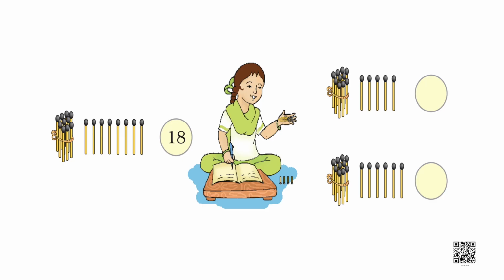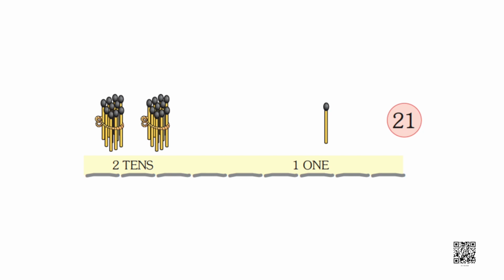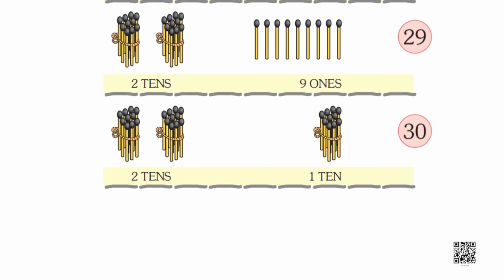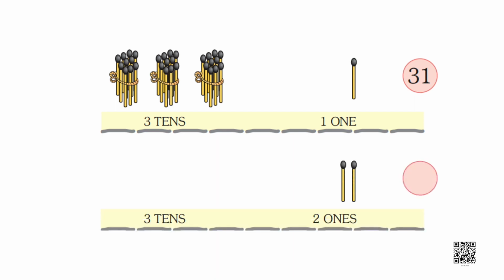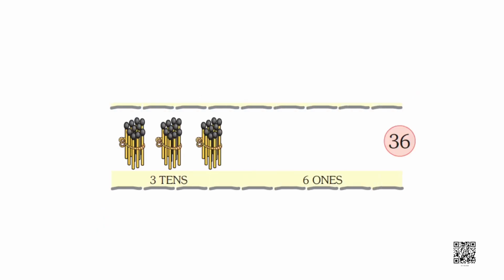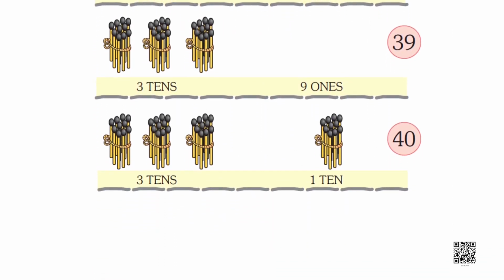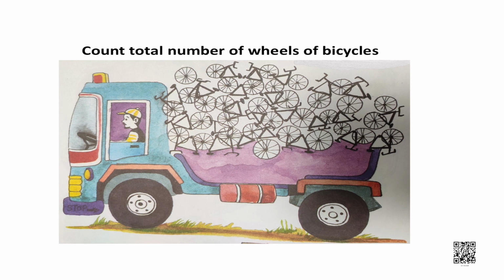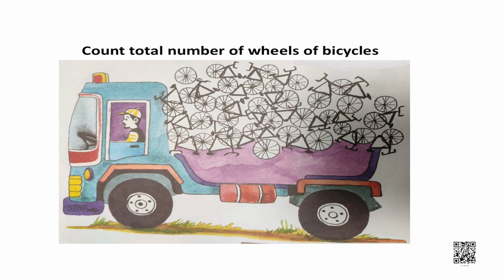Maths Chp 8 Number from Twenty One to Fifty